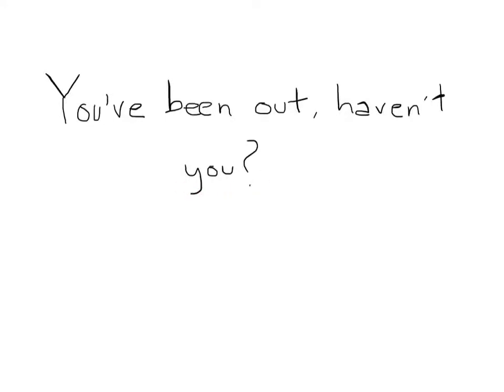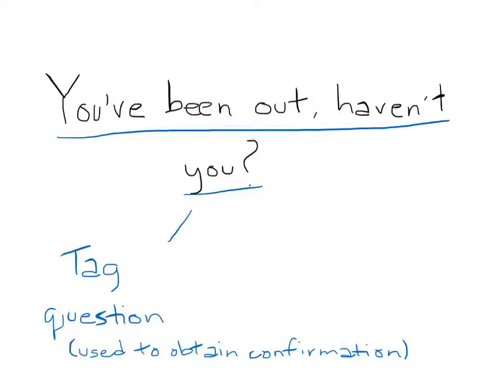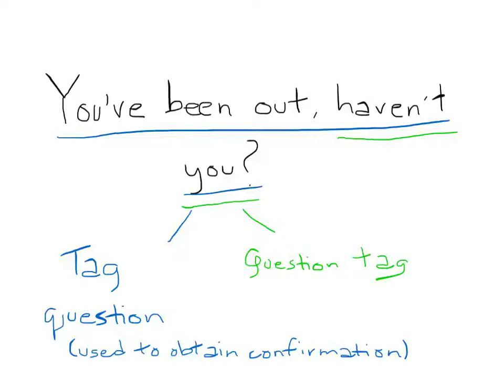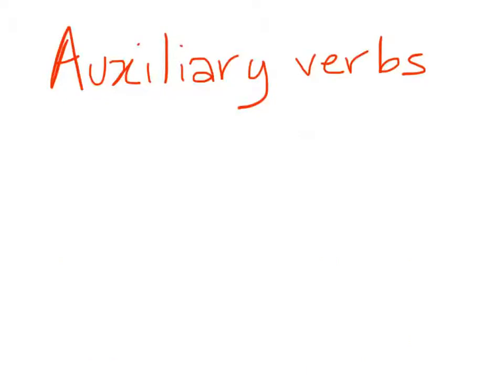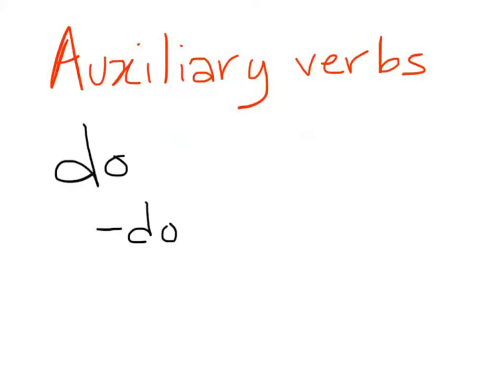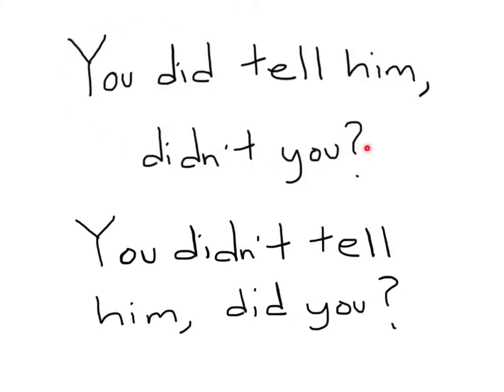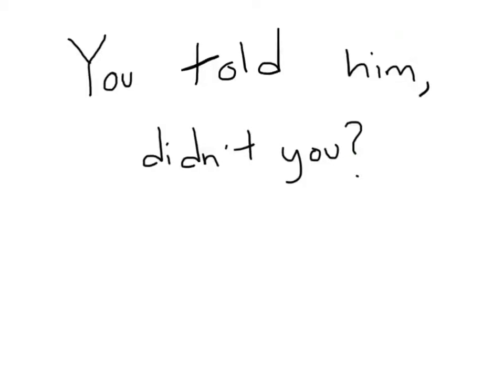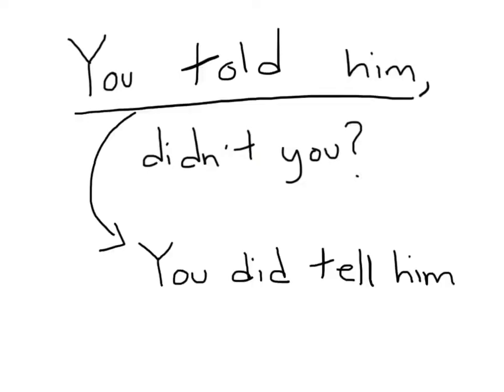Tag Questions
Tag Questions in the English language